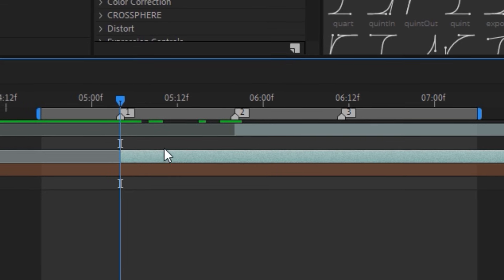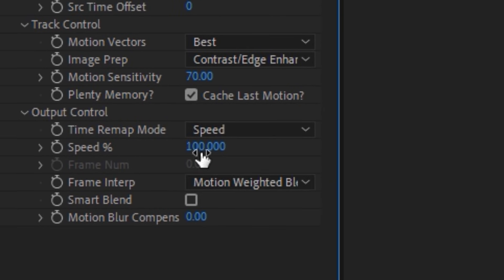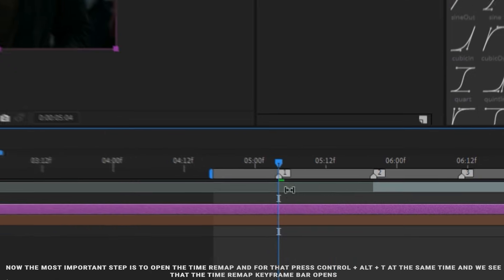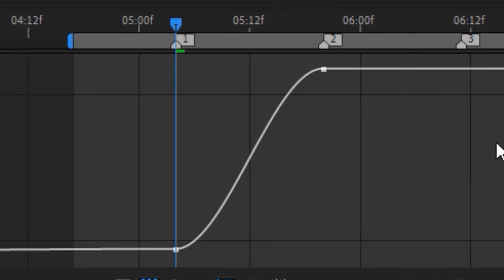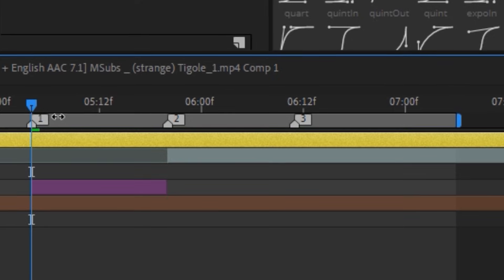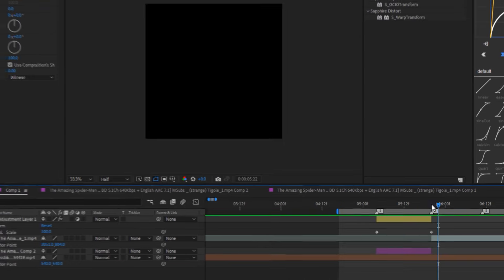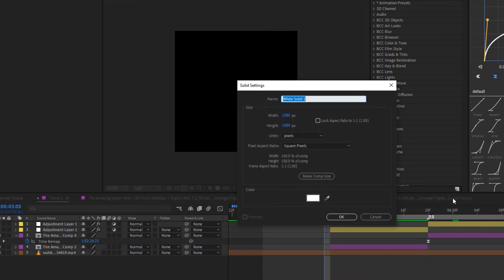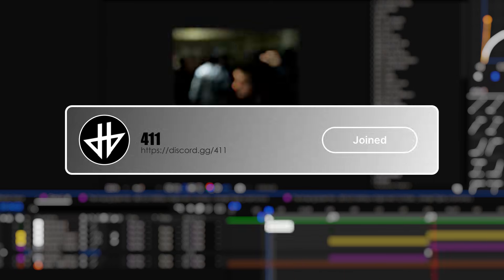After Effects Basics: Slow Motion with Twixtor & Time Remapping (Step by Step Tutorial)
In this tutorial, we’ll guide you step by step through the basics of using Twixtor and Time Remapping in After Effects, helping beginners understand how to create smooth slow-motion effects with ease.

Produced by Fizu